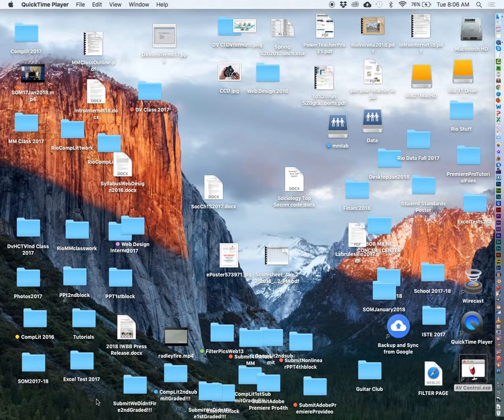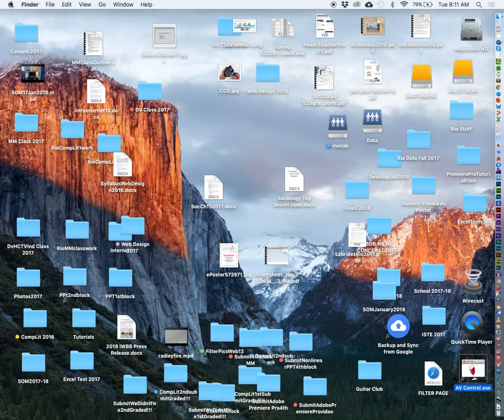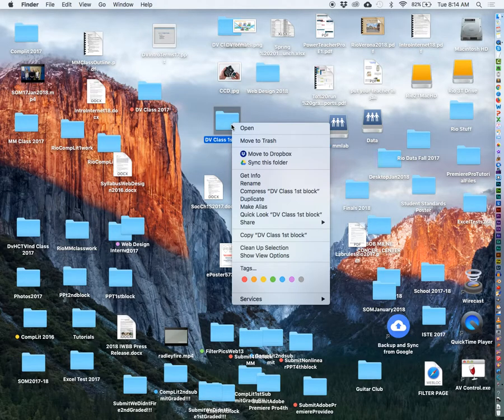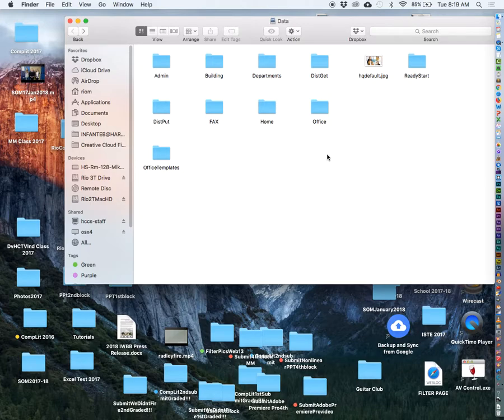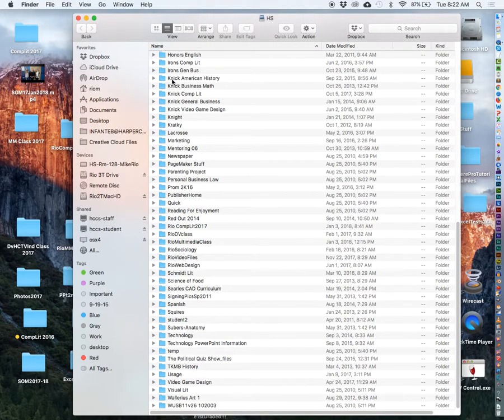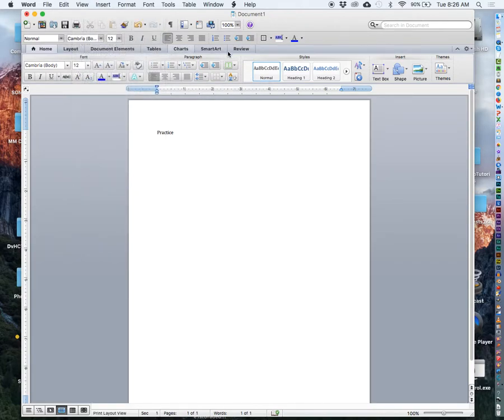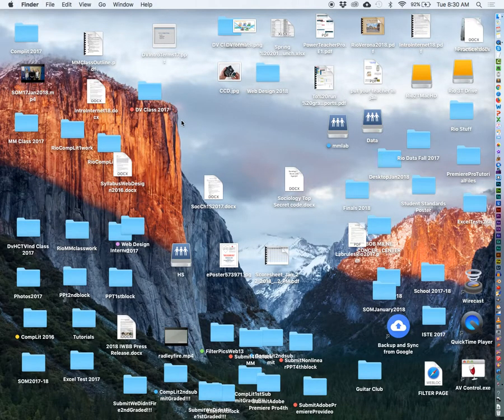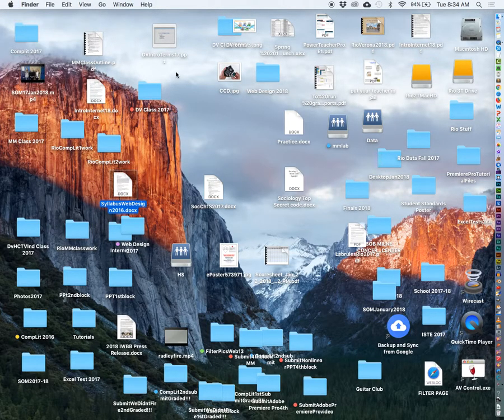Mac Intro Video: Mr. Rio's Classes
A brief intro to using the Macs in the HCHS Mac Multimedia Lab